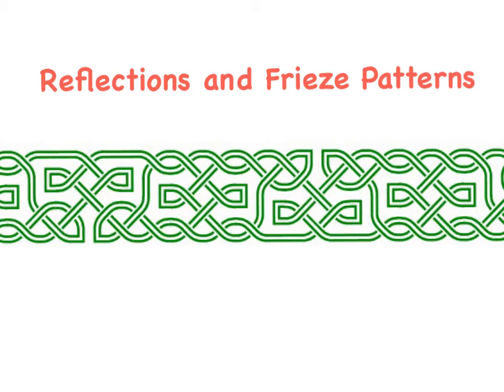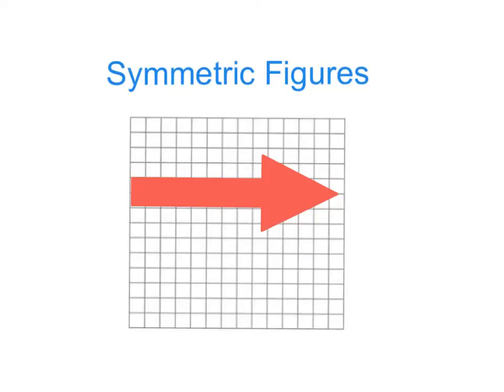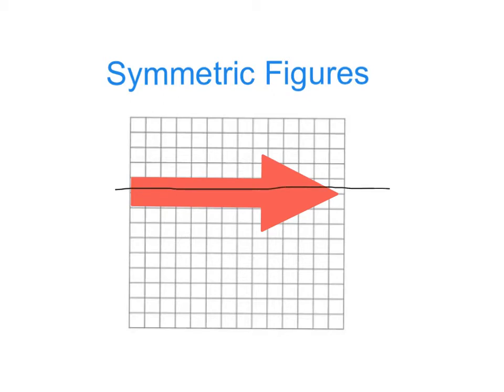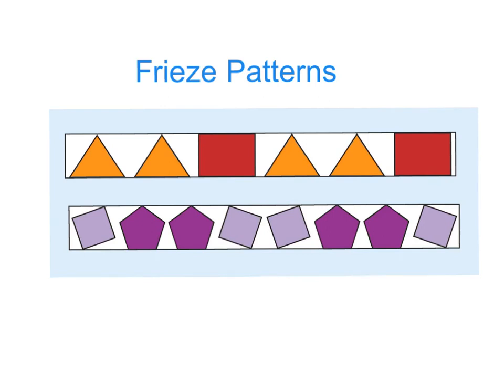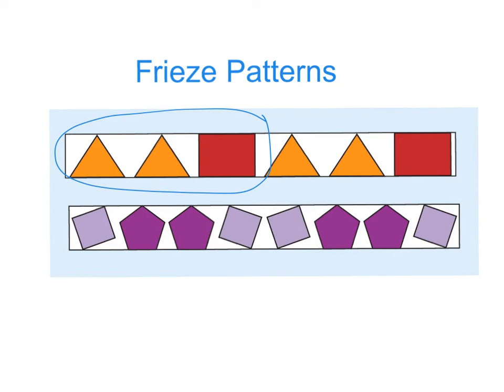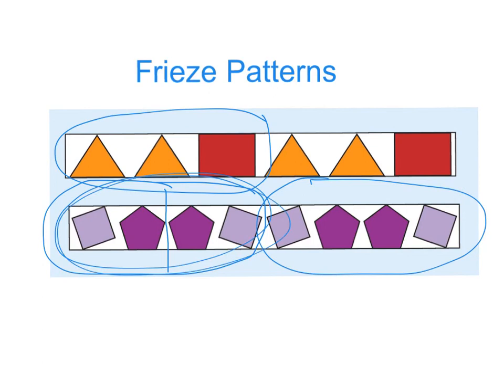Frieze Patterns and Reflections